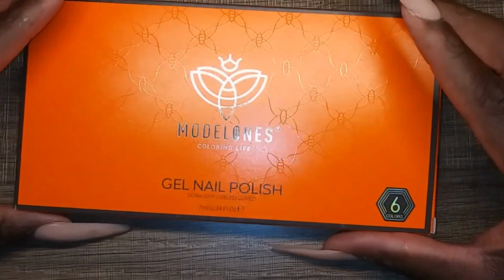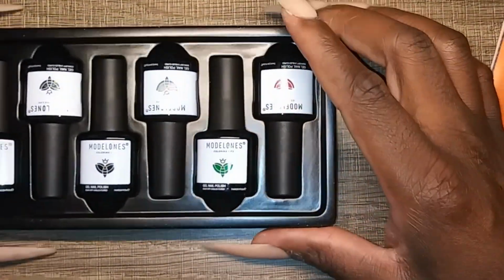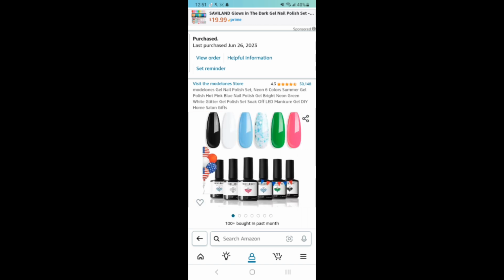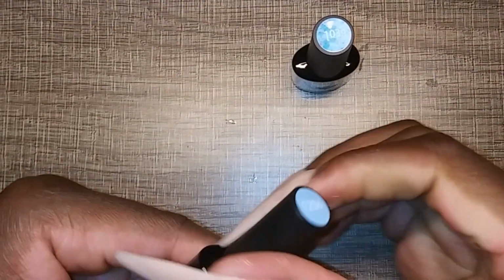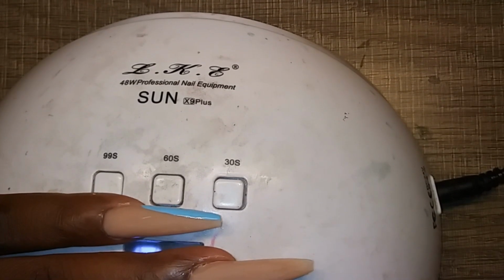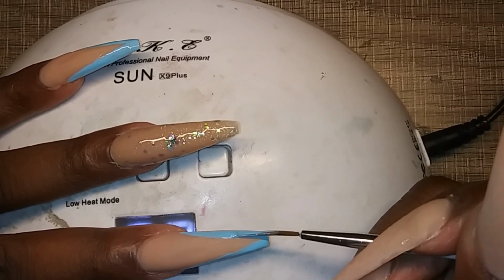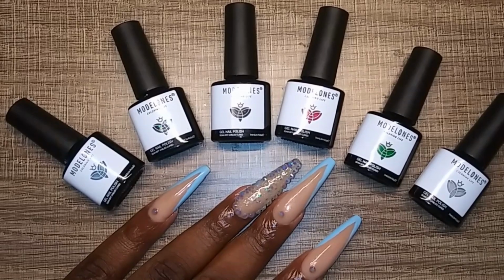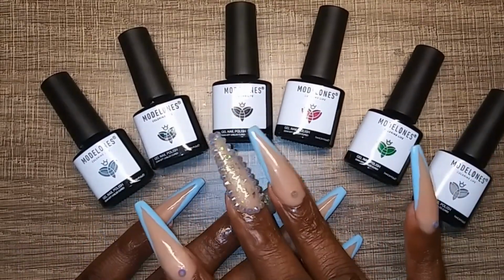WHAT'S THE TEA MARIE!!!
Heyyyyy  yallllll!!!

check yah boi out🤗🤗

ENNJJOOOOOYYYY!